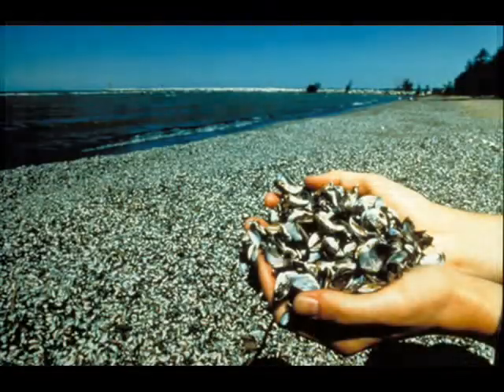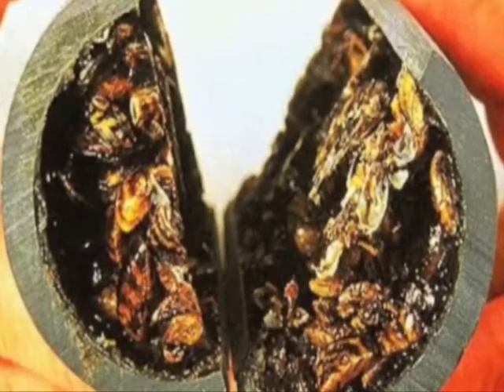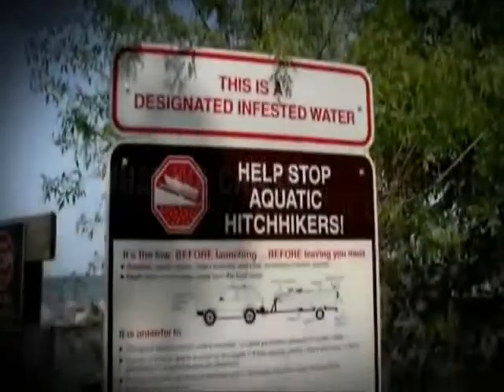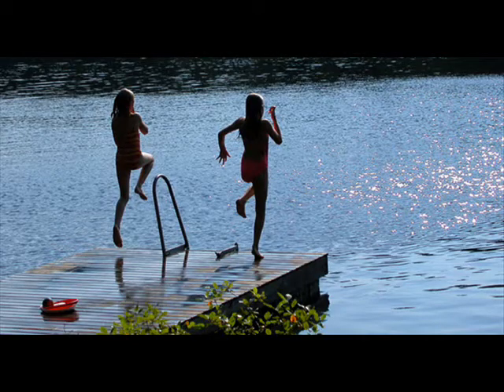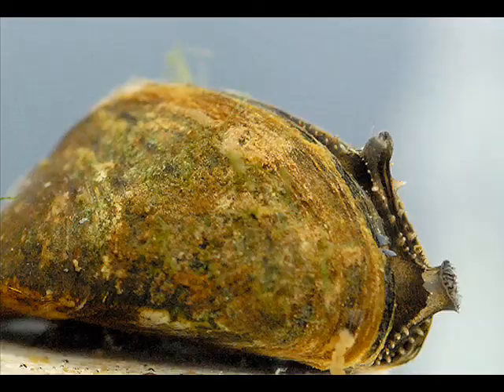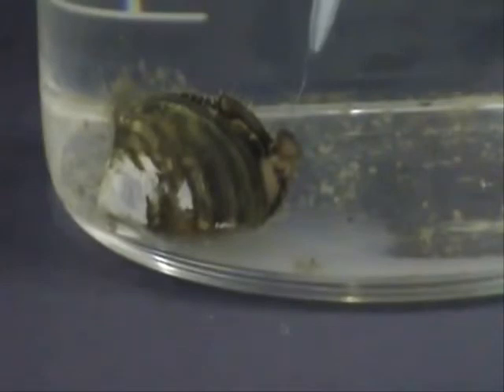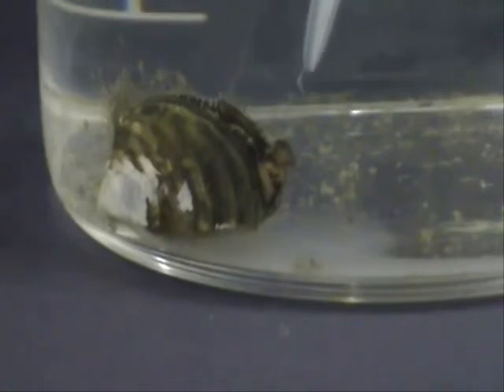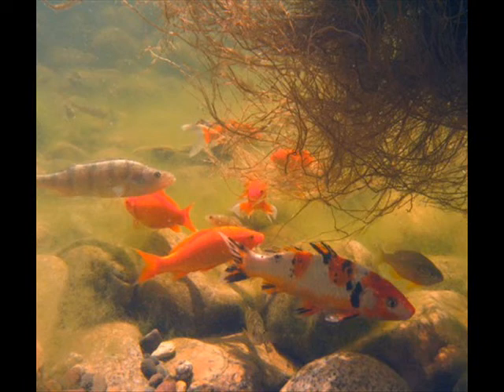zebra mussles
this is to enplane the threat that this zebra mussel have to the environment an to have the use of zenquenox to eliminate this treat.
Project was completed by college writing and rhetoric,university of Idaho taught by Huruch.my name is Juan O.
It falls under fair use because if falls under sabra principals that are in the document "Fair Use" the first on is "Commenting on or critiquing of copyrighted material" because I'm using my freedom of expression to make to critique the work of some ales so that I can express my opinion as an individual. Also it falls under "using copyrighted material for illustration or example" because I do not the material for its original use I use it to I harness it to create a new purpose for this video.

Attribution — You must attribute the work in the manner specified by the author or licensor (but not in any way that suggests that they endorse you or your use of the work).

Noncommercial — You may not use this work for commercial purposes.

Key word tipped on you tube for videos
Invasive Species Zebra Mussels
The scourge of zebra mussels
Pelican lake Zebra Mussels-Lakeland News at ten-December 1,2011
Biological invasion. Zebra mussels.(Dreissena polymorpha)
The problem with you tube
To alcohol! The cause of ... and solution to ... all of life's problems
Invasion species project zebra mussels
Miss teen USA 2007- south Carolina answers a question
Invasive species project zebra mussels
It's funny 'cause it's truegreat lakes invader research at Michigan technology university
Aquatic invasive species- Minnesota waters at rick
Invasive Zebra Mussel Ingesting Zequanox
You tube audio key words
Prince of Persia  Sands of Time OST - #36 Time Only Knows
God of War - Trilogy Soundtrack Mix (Top & Favourite Tracks)
Black ops 2- Trent Reznor -FULL Soundtrack - Riptide Music & Cliff Lin - Ultraviolence [Full HD]

Key wars for Google pictures
20090717_infested_33
mv-v14-308-f1
gI_72931_zequa
freedom5
mushroom-cloud
nox_mussel_threads_kj
19868_14206_Vail_Colorado_Lakes_And_Rivers_md
lakes-rivers
215px-ESRB_Everyone.svg
101222_obama_pointing_ap_605
Al-Gore-Pointing_s640x427
pd2684808
corporate_responsibility discipleship
zequanox-logo
CF0920tbfull
zebra_mussels_DFO3_l
zmussel